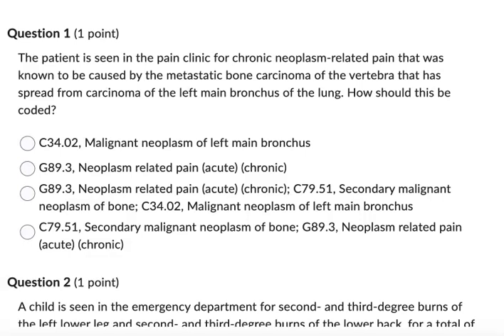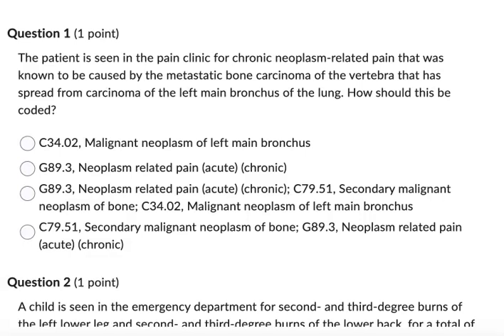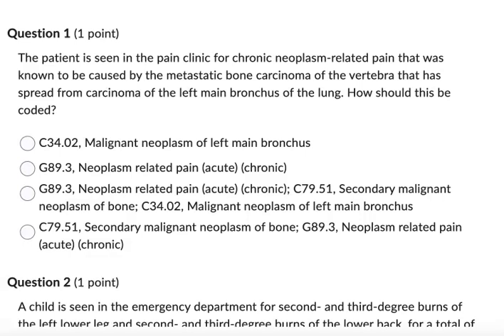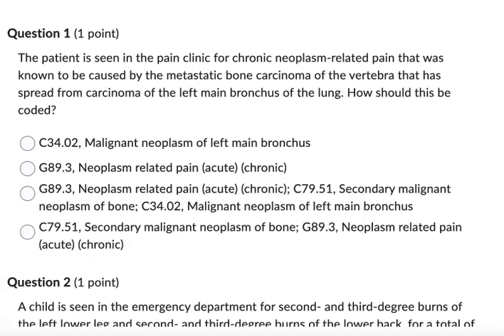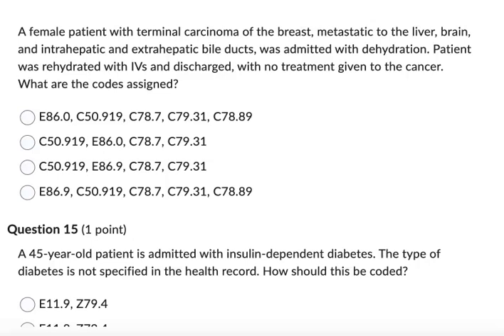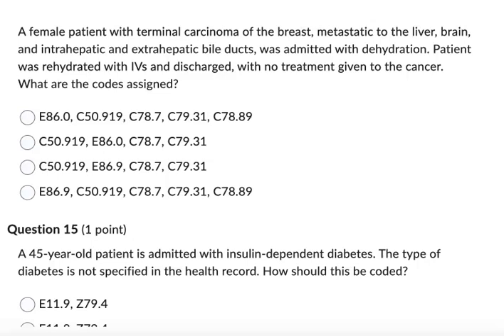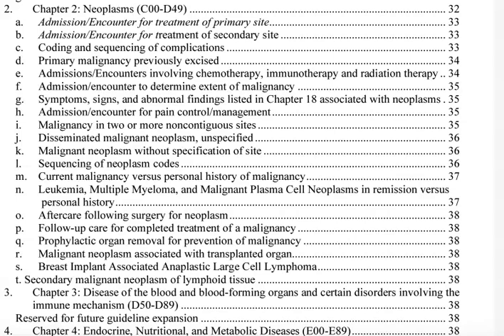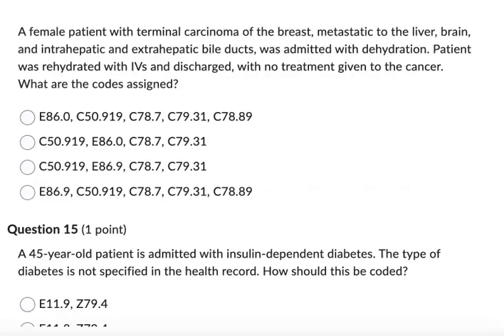Week 2 Weekend Notification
Introduction to ICD-10-CM Taught by Dr. Lisa L. Campbell